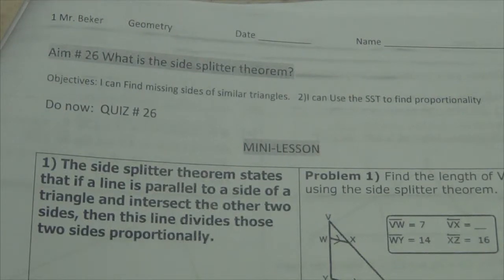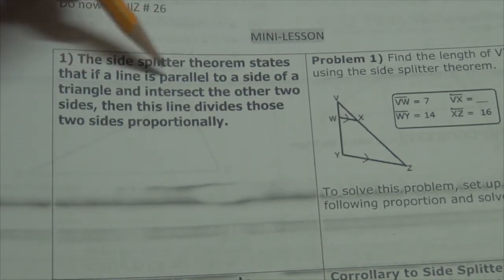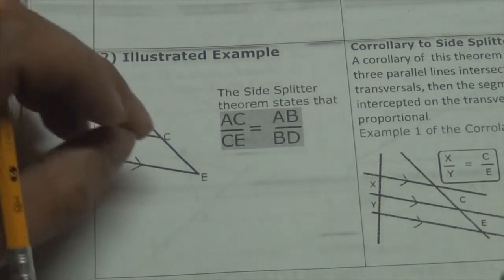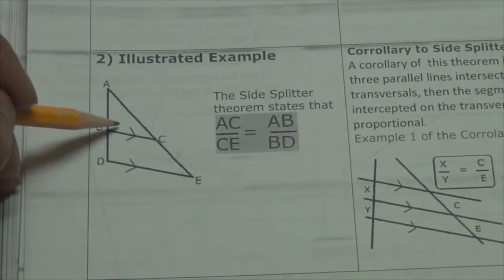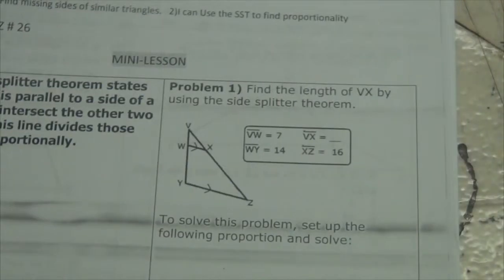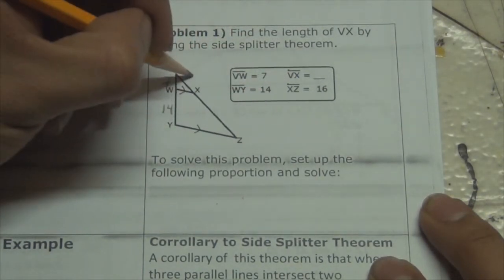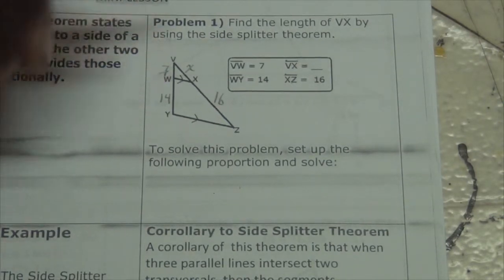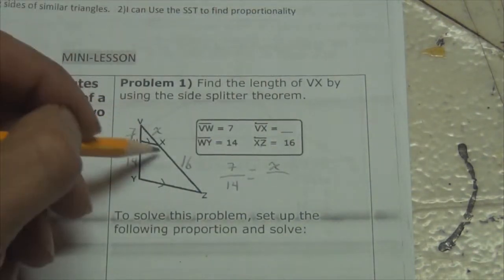beker geometry lesson# 26 side splitter theorem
Ready to ace the GEOMETRY REGENTS? THE WATCH THE VIDEO